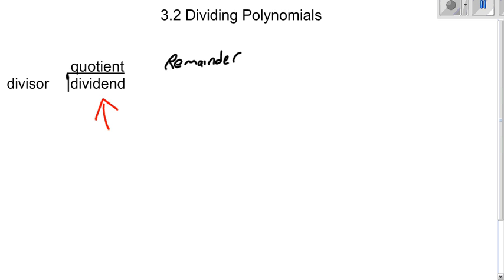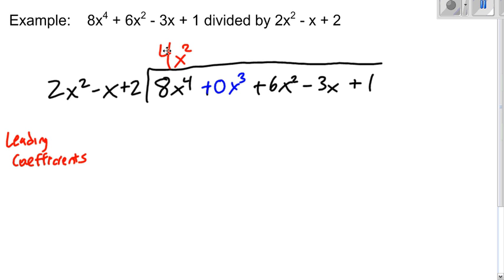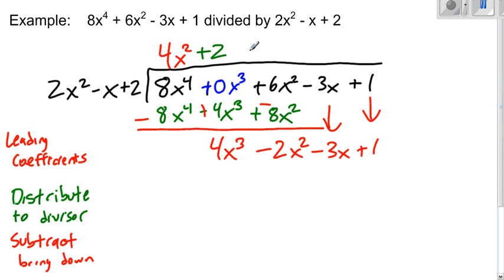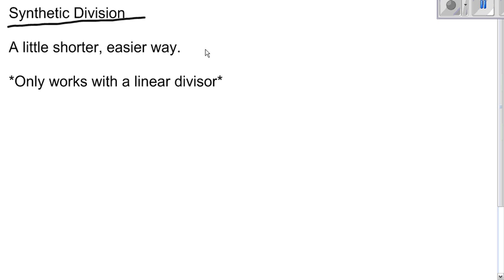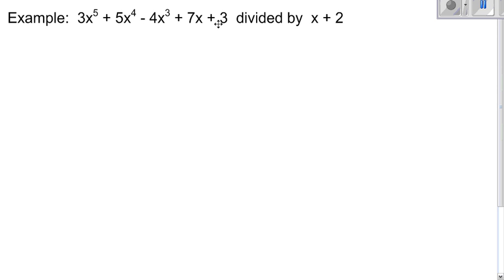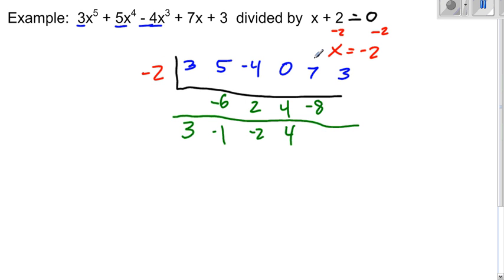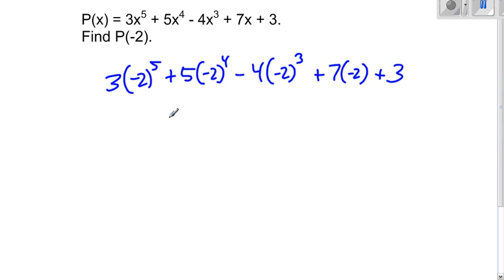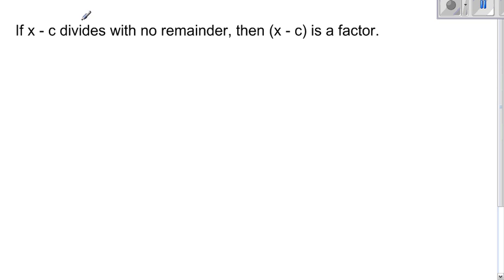Pre Calculus 3.2 Notes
Dividing Polynomials
Synthetic Division
Remainder Theorem